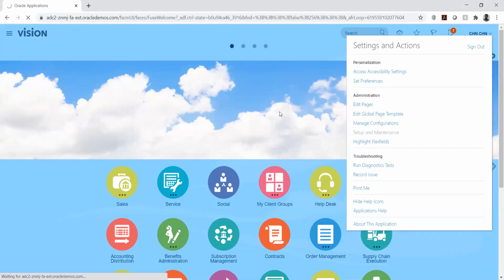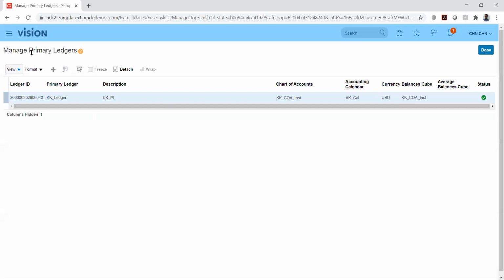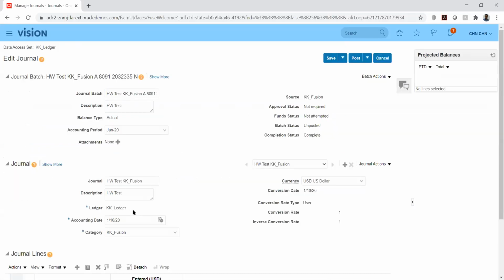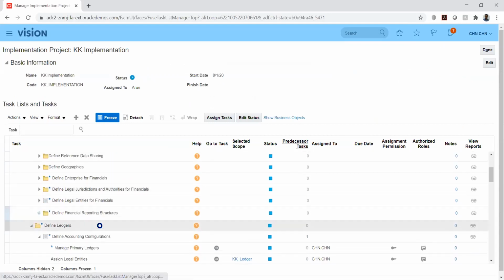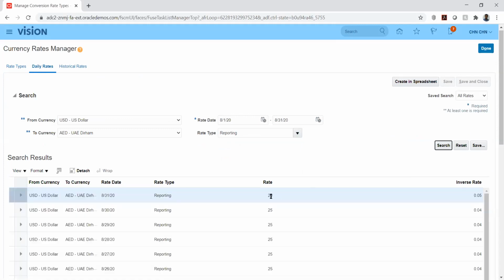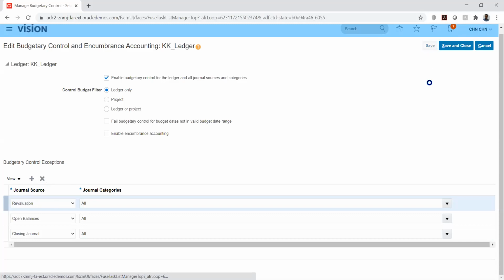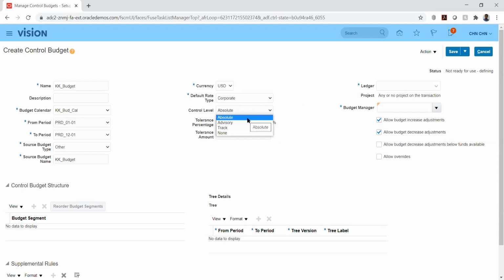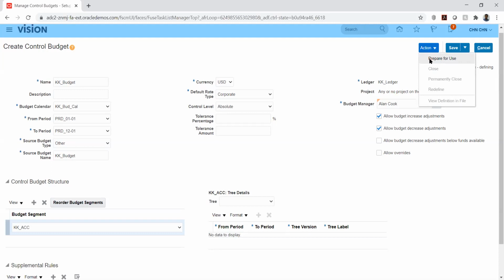Oracle Fusion GL - Budget Part 1